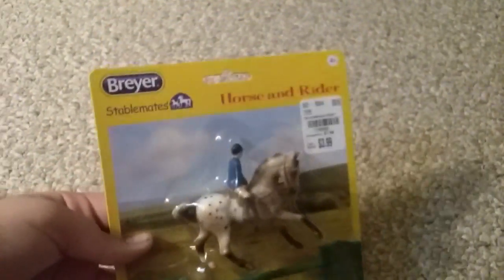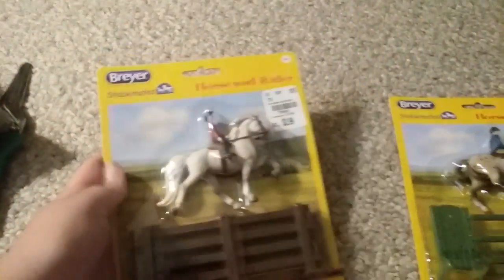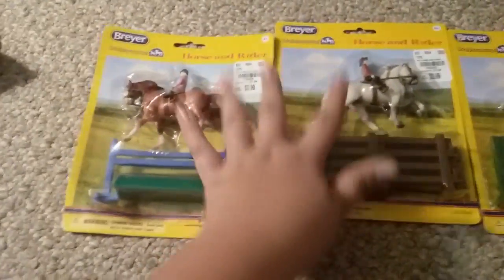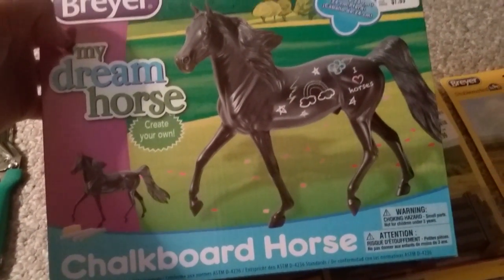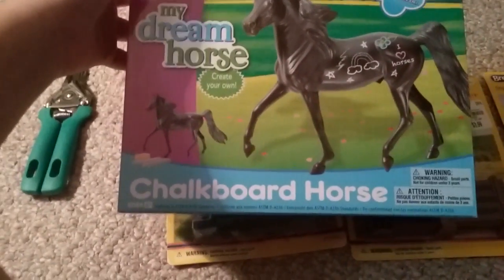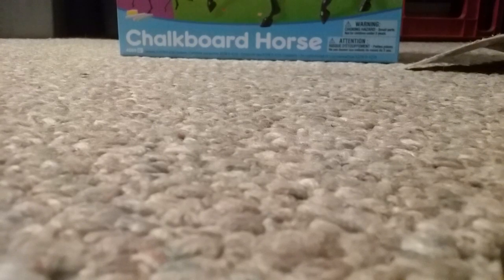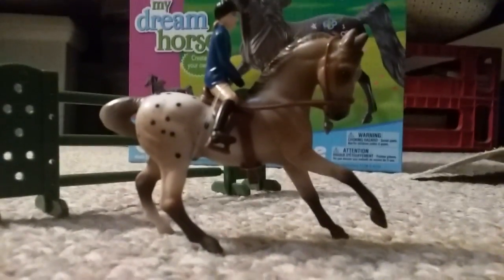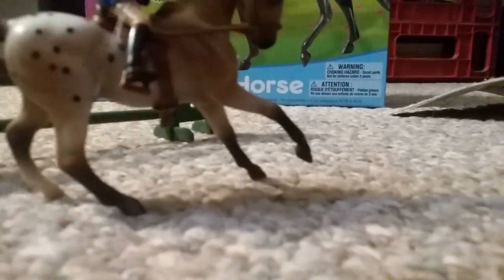My new horses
I got me some new horses!😄😀😄😃😀😄😃😀😄😃